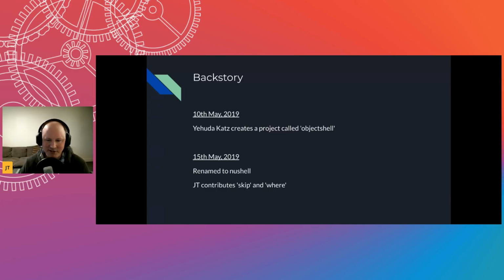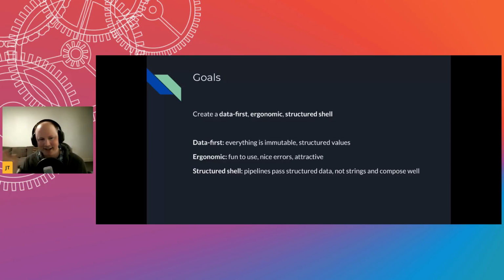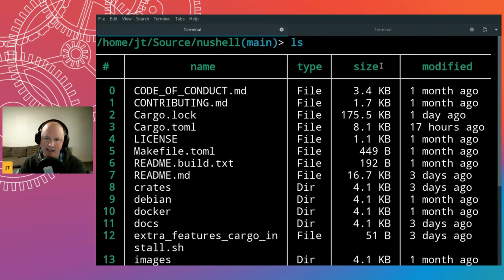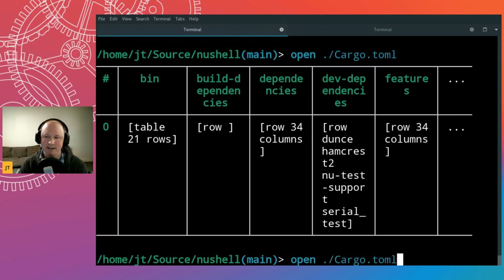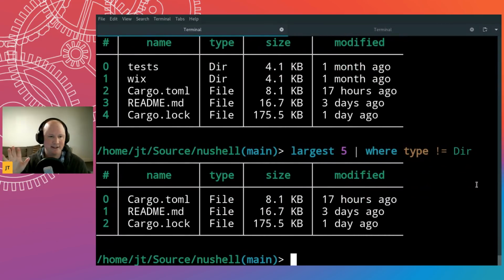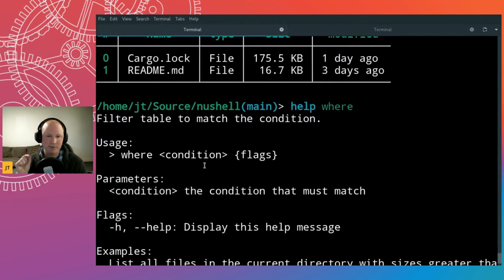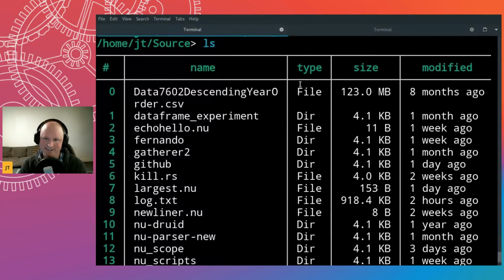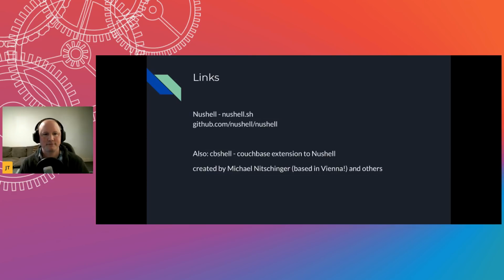Rust Linz, June 2021 - JT - A new path for your shell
JT takes a look at Nushell, a shell/language written in Rust leveraging Rust's strengths to build a modern way for working with your system, data, and more.